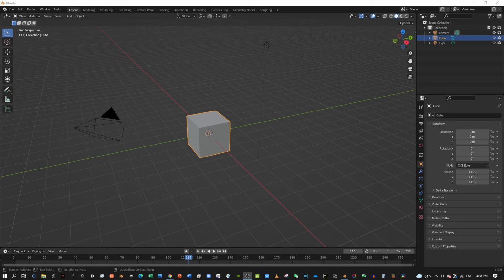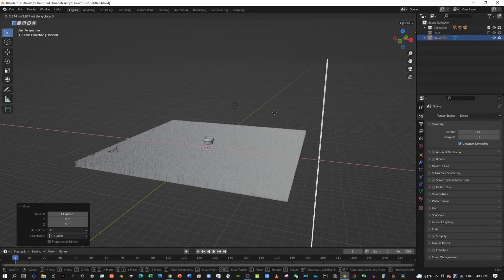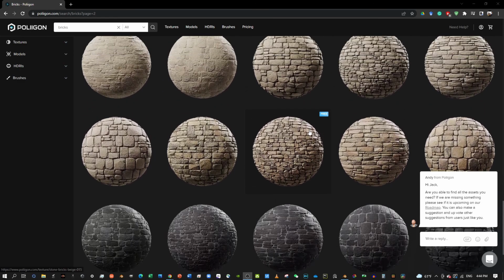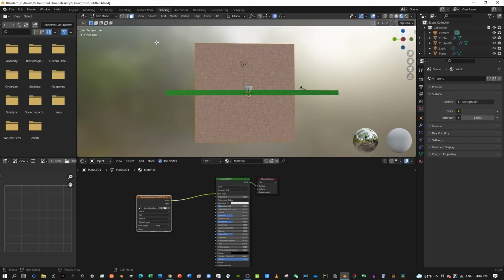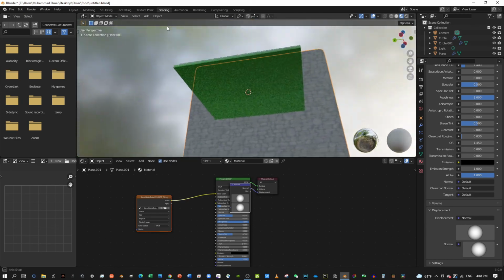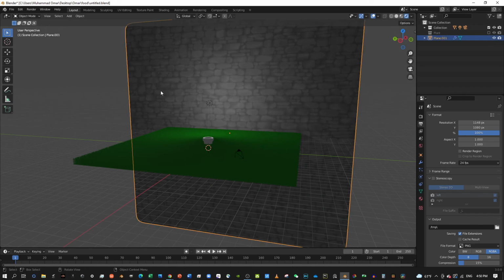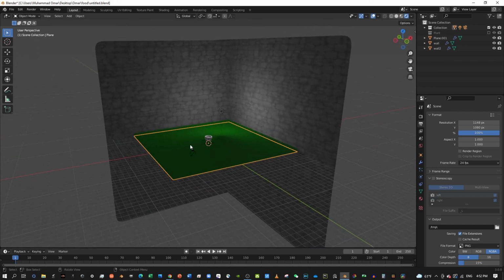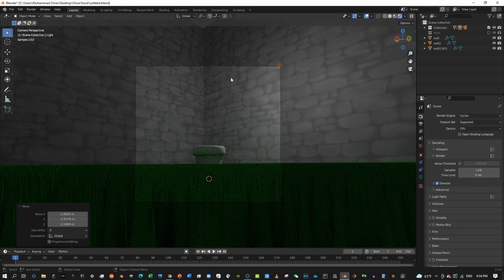Blender - Part 4 - Meat-eating plant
In this course, I will be teaching how to make a meat-eating plant in Blender, and this is part 4 of this series.